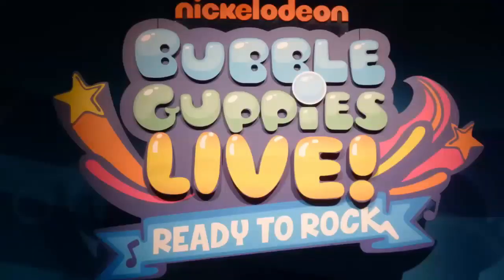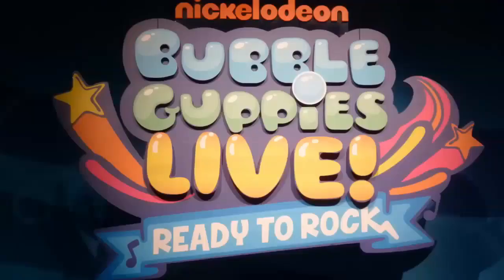Veg Replace Tennis Bubble Guppies Live Ready to Rock Rounds